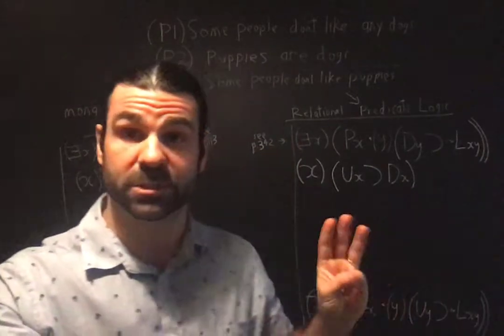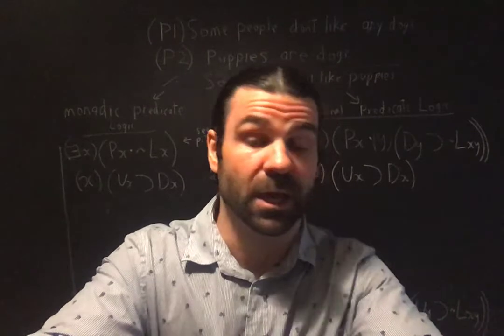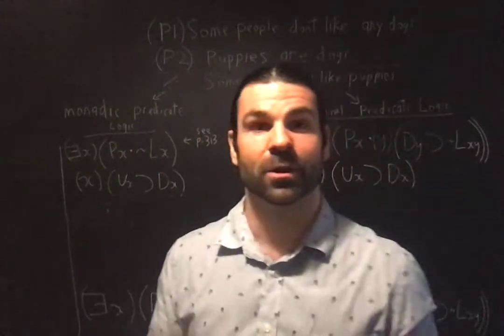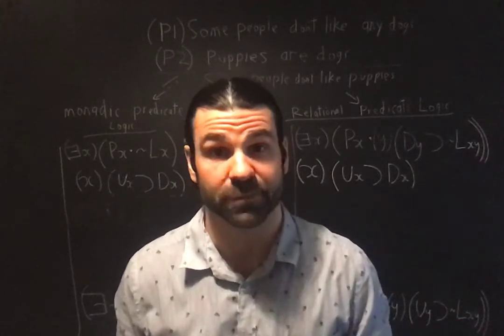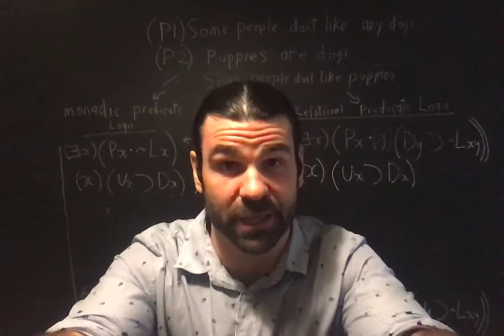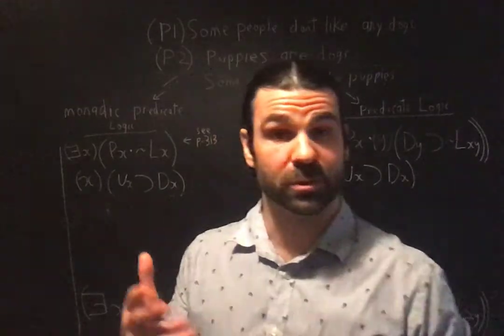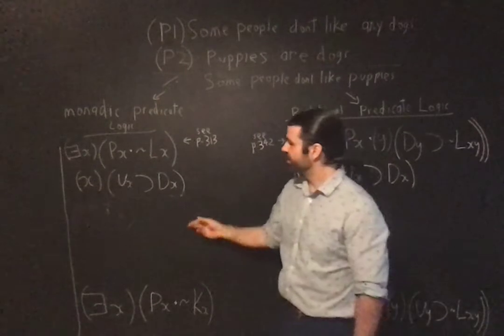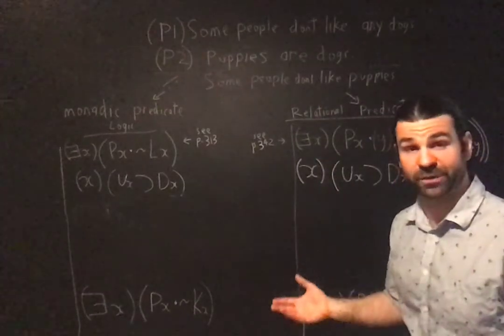Klenk Unit 17, Part 1